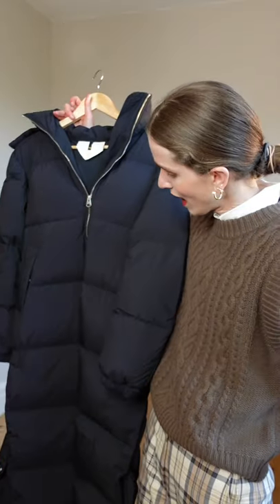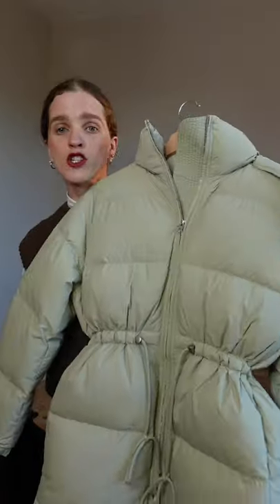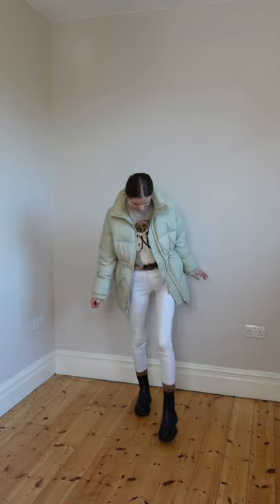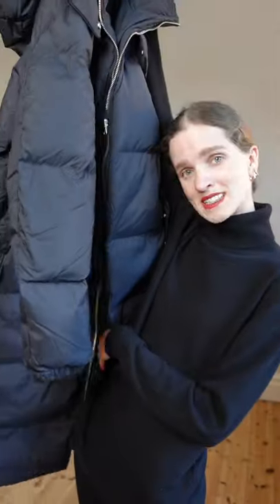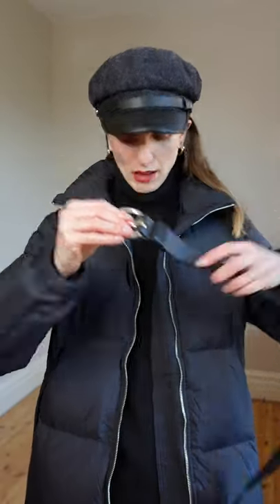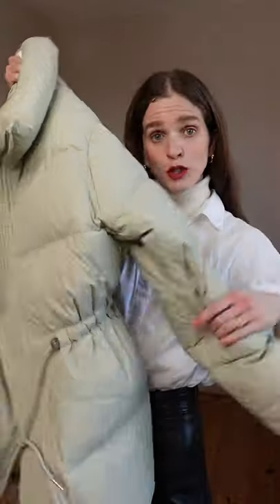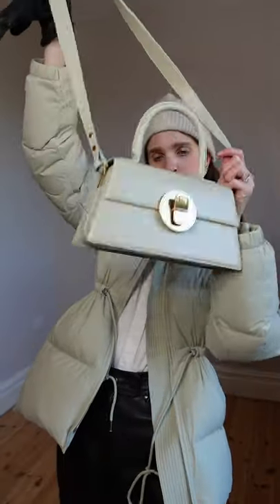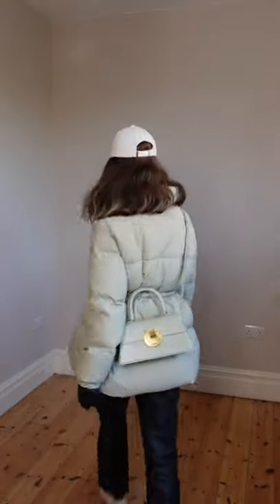How To Style Down Jacket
FASHION:
Introduction:
Knitted Vest: INSIS FEMME
Shirt: Arket
Trousers: Arket
Earrings: TheC

LOOK 1:
Down Jacket: Arket
Jumper: Ralph Lauren
Turtleneck: Massimo Dutti
Jeans: Sandro
Socks: John Lewis
Boots: COS
Bag: CHANEL
Earmuffs: Barbour
Scarf: Burberry
Coffee Cup: Barbour

LOOK 2:
Down Jacket: Arket
Turtleneck: Massimo Dutti
Leggings: Arket
Belt: Massimo Dutti
Boots: Massino Dutti
Bag: Fendi
Biker Hat: John Lewis
Scarf: Vintage

LOOK 3:
Down Jacket: Arket
Turtleneck: Massimo Dutti
Shirt: Arket
Leather Trousers: Vintage
Trainers: Adidas
Bag: PECO
Cup Hat: Levi’s
Knitted Hat: The White Company
Gloves: The White Company
Sunglasses: CHANEL

LOOK 4:
Down Jacket: Arket
Jumper: Ralph Lauren
Turtleneck: INSIS FEMME
Jeans: &Other Stories
Boots: COS
Bag: CHANEL
Green Hat: COS
Green Gloves: John Lewis
Green Socks: John Lewis
Earmuffs: Barbour
Red Gloves: COS
Red Socks: John Lewis
Sunglasses: CHANEL

Lipstick口红:
CHANEL ROUGE ALLURE VELVET (Luminous Matte lip colour 38, LA FASCINANTE 162.380)